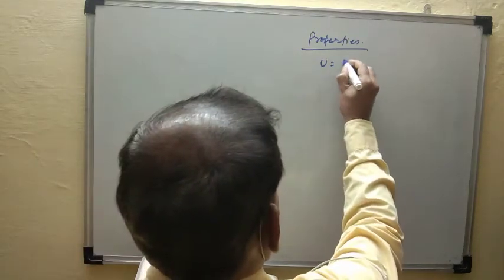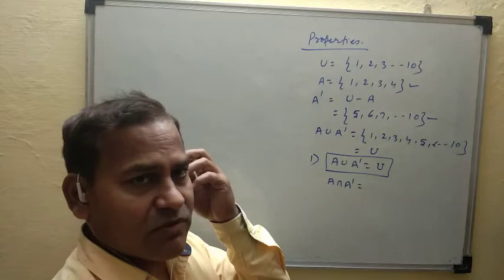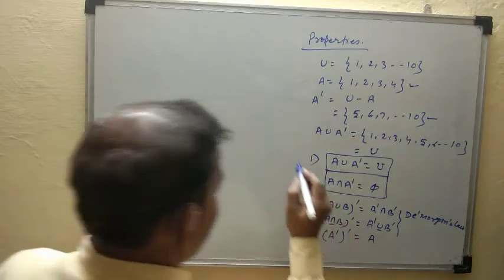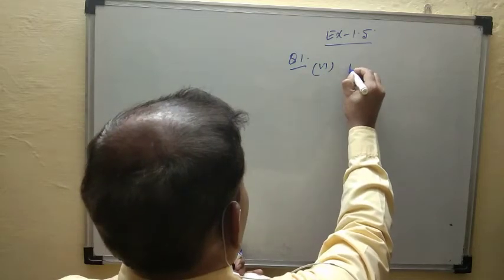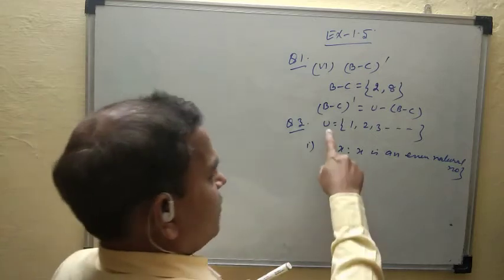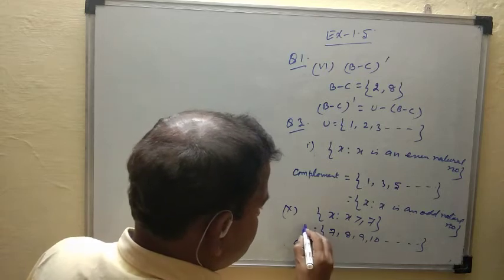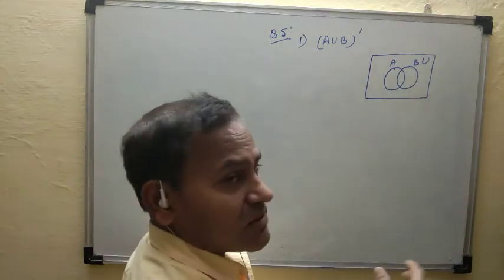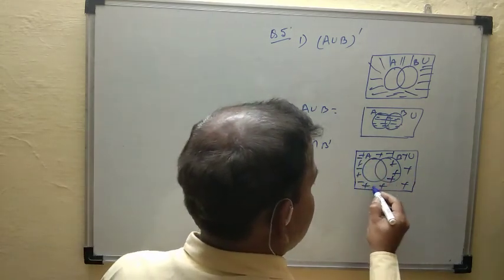Maths Class XI Video 7/1 By Vijay kumar